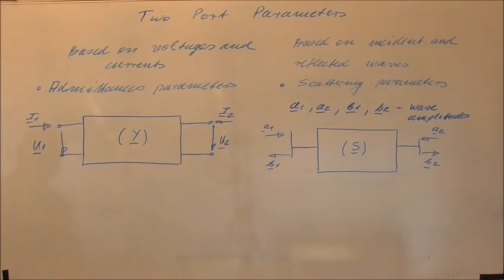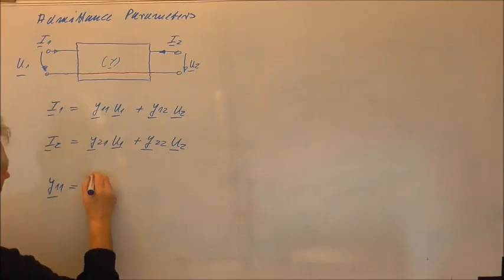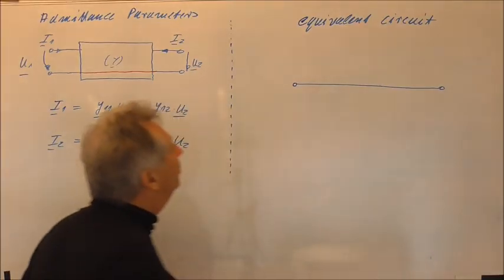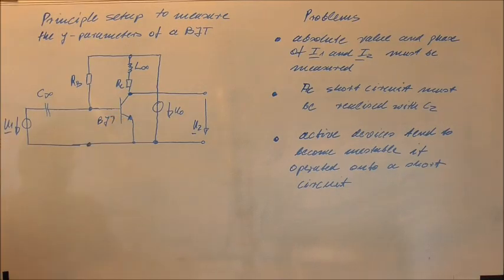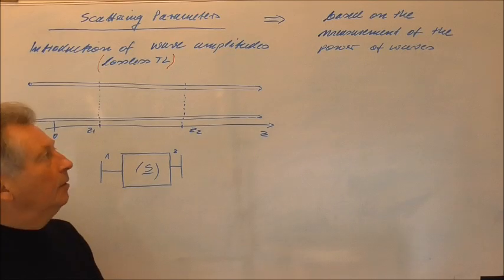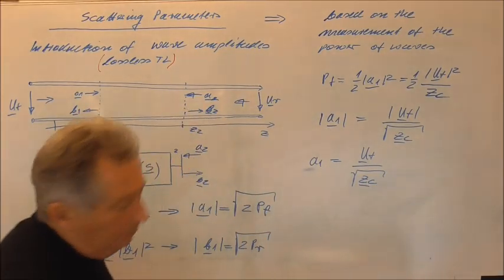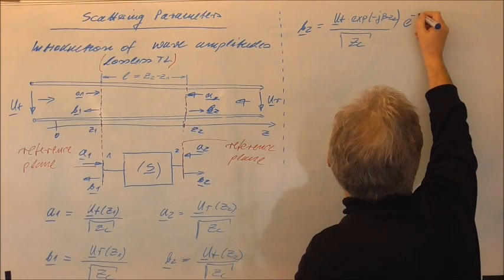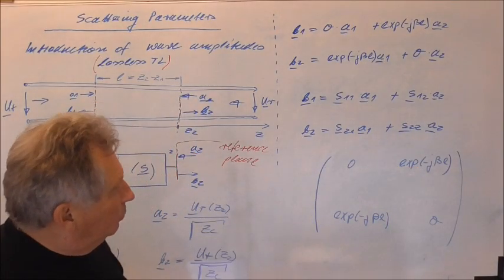Introduction to Admittance and Scattering Parameters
In a first step the admittance parameter of a 2Port are introducted and the problems are discussed which arise if you want to measure them at high frequencies. As a consequence the s-parameter are introduced which today are used to describe the small signal properties of active devices